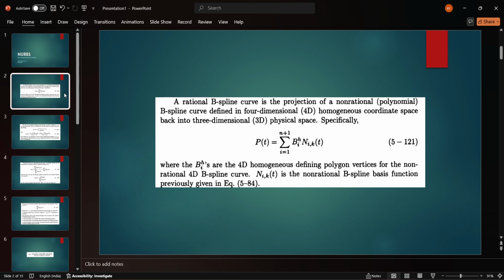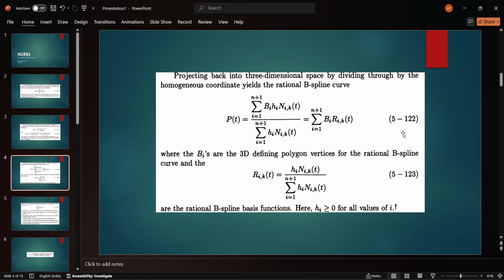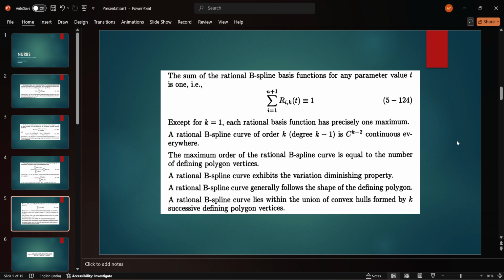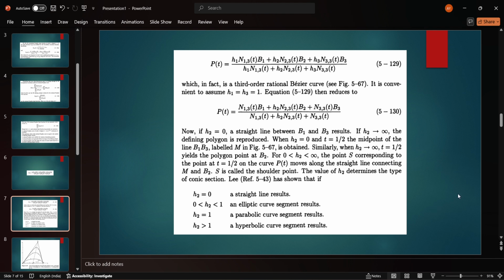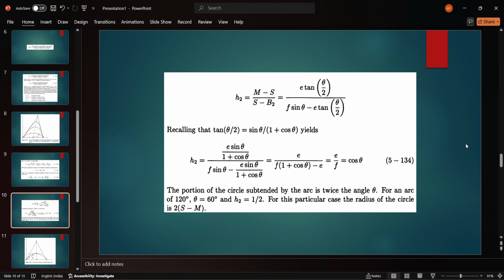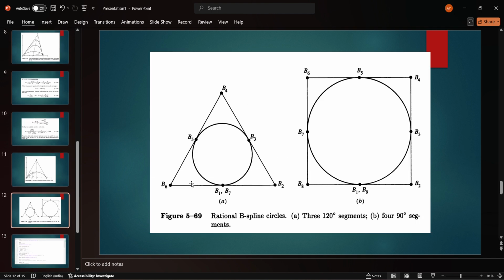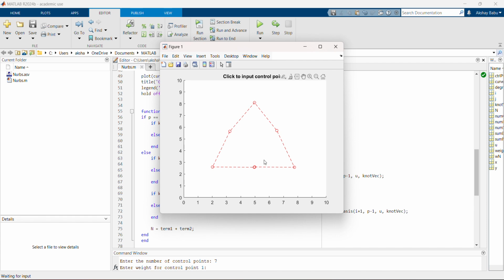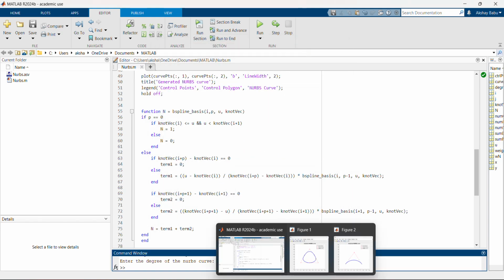NURBS THEORY, CIRCULAR CURVE, MATLAB SOFTWARE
NURBS

Yedla Akshay Babu
22NA30035
3rd Year UG
Ocean Engineering and Naval Architecture
IIT Kharagpur

This is an assignment submission to the course CAD-CAM to Prof. Ranadev Datta